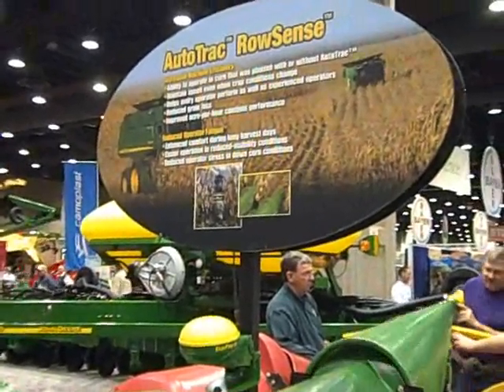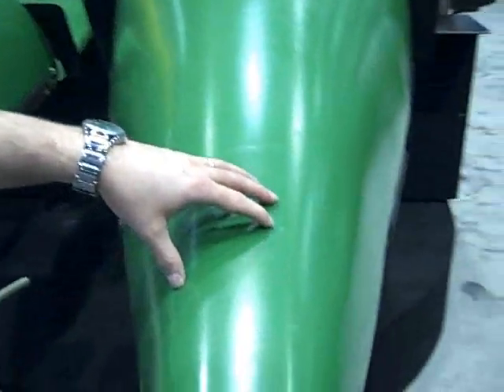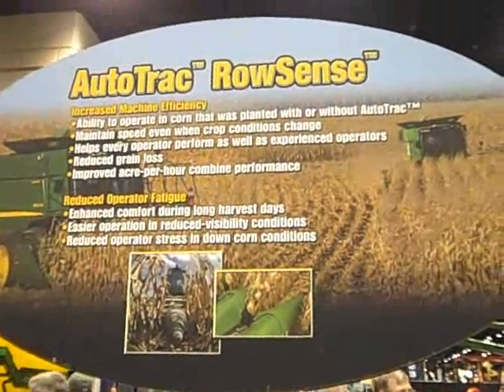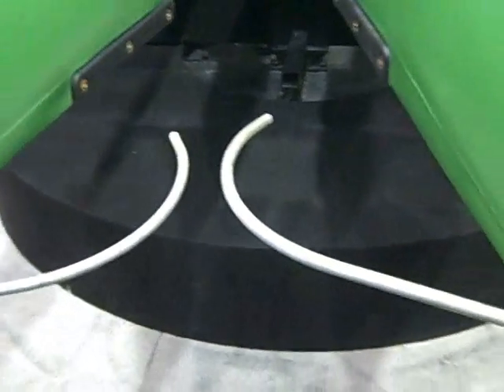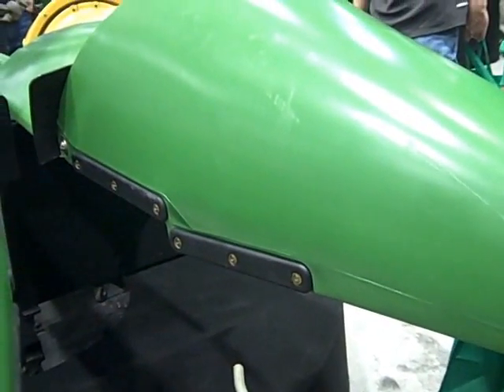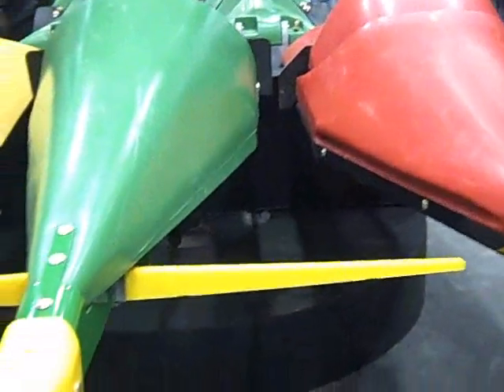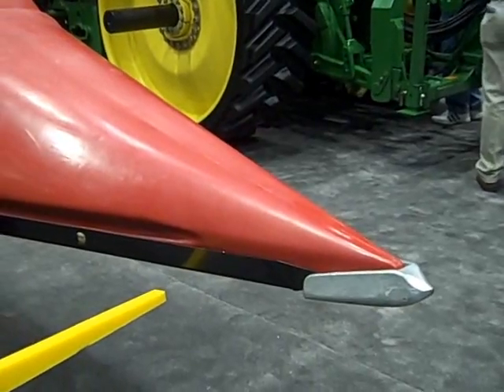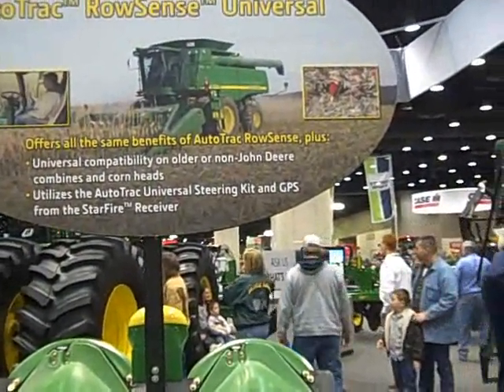John Deere AutoTrac RowSense at 2010 NFMS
John Deere AutoTrac RowSense on display at 2010 National Farm Machinery Show